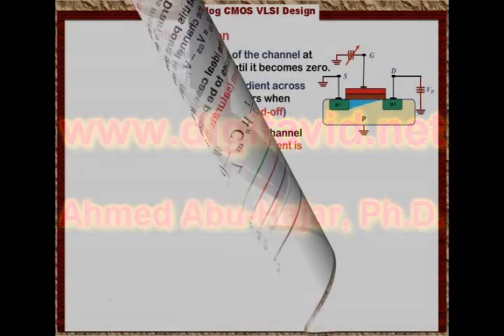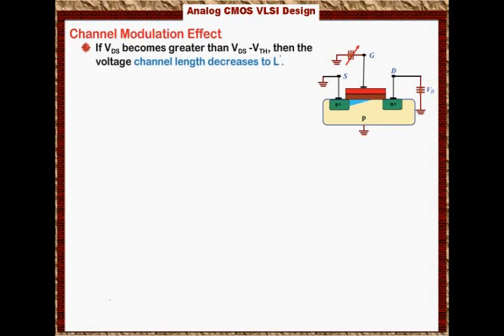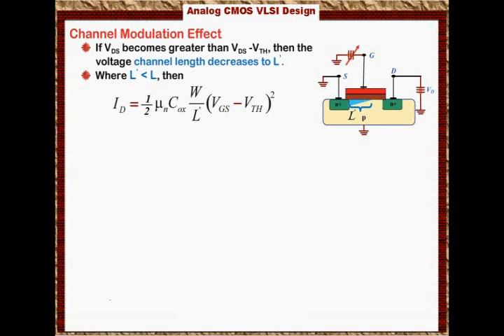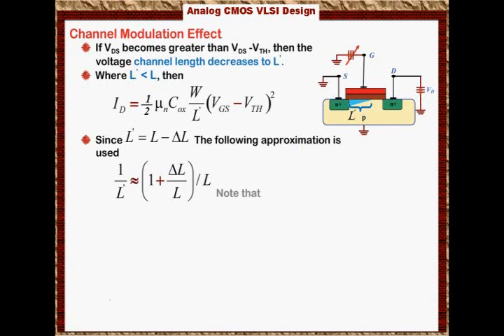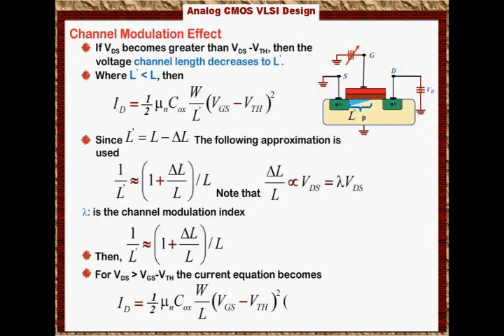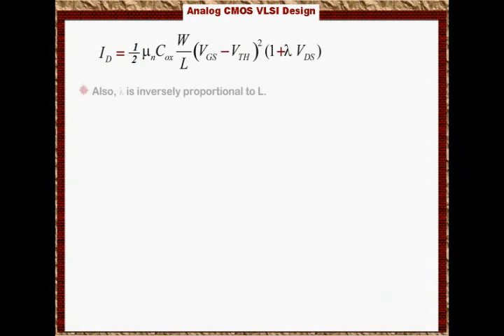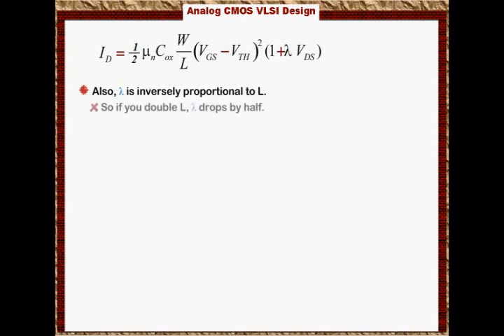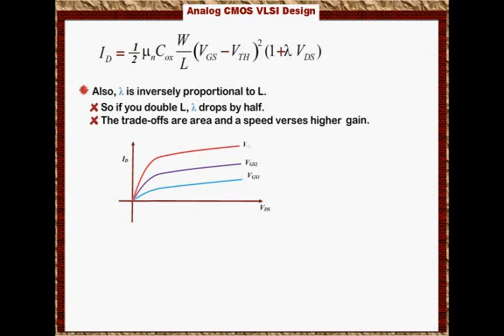Analog CMOS VLSI Lecture One -9: NMOS (V-I) Saturation B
By Ahmed Abu-Hajar, Ph.D. This is part 7-B of lecture 1. to download an evaluation version of our software "Virtual ClassRoom For Analog CMOS